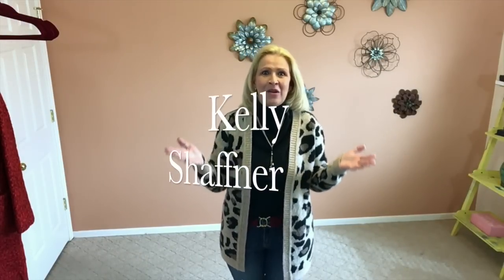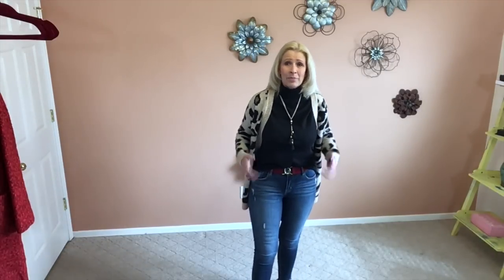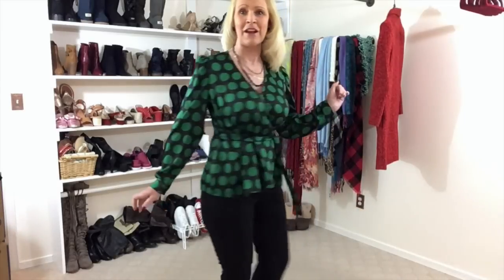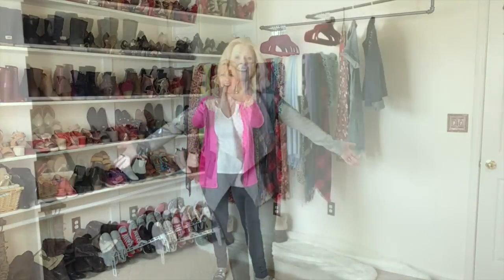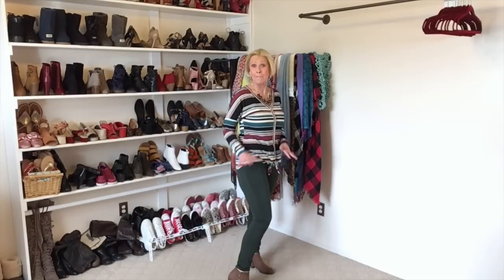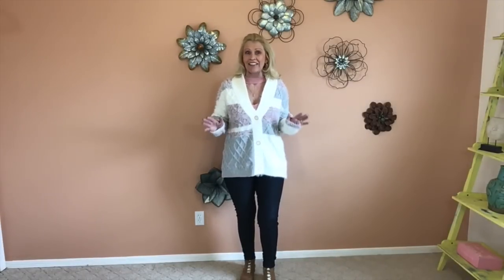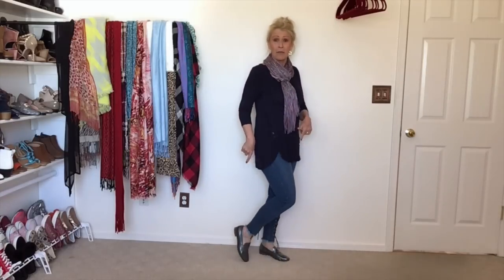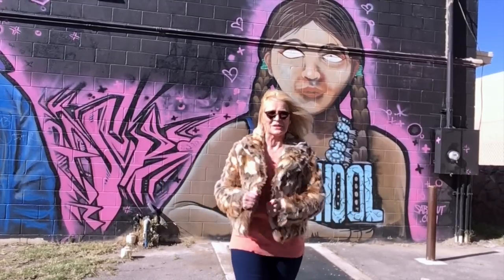Outfit Diary + Evening Out Look || February 2019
Thanks for visiting my channel. Today I am sharing all the outfits I wore this week. I made this video to share with you how I incorporate the clothing pieces and accesories I purchase from Style Subscription boxes and shopping hauls into my daily outfits.  My hope is you will come to know me better as you see how I dress in my day to day.  We have recently moved to New Mexico, and I am working on getting us settled into the house, and that's why you aren't seeing my "Go To Work". outfits.  Those will come soon enough!

Give the gift of a BIG THUMBS UP👍 - I appreciate your encouragement.  I would love to hear from you and get too know you better.  Please share your comments in the comments section and I will personally answer all comments.

Blessings.

ITEMS FEATURED IN VIDEO:

SUNDAY:
*Sole Society Mariol Slingback Shoes
*Studio Blue Denim - Stitch Fix
*RD Style Cardigan
*Time & True Turtleneck - similar
*House of Harlow Earrings
*Tassel Necklace - Similar
*J Crew Belt

SUNDAY NIGHT:
*Sam Edelman Hazel Pumps
*Alfani Dress Pants
*INC Wrap Top - UNAVAILABLE
*41 Hawthorne Blazer - Stitch Fix

MONDAY:

*J.Crew Loafer Slides - UNAVAILABLE
*Calvin Klein Gray Ponte Jeggings
*A New Day Tee
*Forever 21 Fushia Cardigan UNAVAILABLE - Similar

TUESDAY:

*Ballet Flats - Similar
*Level 99 Denim - Similar
*Liz Clairborne Peplum Top - UNAVAILABLE
*Skies Are Blue Cardigan-Natalie Attired
*Silver Hoop Earrings

WEDNESDAY:

*Carlos by Carlos Santana Booties
*Kut From The Kloth Mia Skinny Jeans *143 Story Tie Front Top - Mix & Match Box
*Wood Beaded Necklace & Earrings - Gift
*No Buckle Belt

THURSDAY:

*Indigo Road Boots
*Democracy Denim - Similar
*& Merci Cardigan - Mix & Match Box
*Leith Over Coat

FRIDAY:
*Geox Metallic Loafers - UNAVAILABLE
*Urban Bliss Jeggings - Fashom
*Zanana Premium Tunic - Nadine West
*Scarf - Old
*Silver hammered dangle earrings - Nadine West.
* Rampage Faux Fur Coat - ANCIENT.

SATURDAY:  *Knee Boots - Just Fab
*1822 Jeggings
*Dreamers Sweater
*GUESS Faux Fur Coat - UNAVAILABLE

Try Mix & Match Box murray shaffner.

Using the links will not alter your prices or shopping experience.  Creators are paid a small commision for connecting viewers to products.  You sponsor the Kelly Shaffner Channel when you shop with these links - so thank you very much for your support.